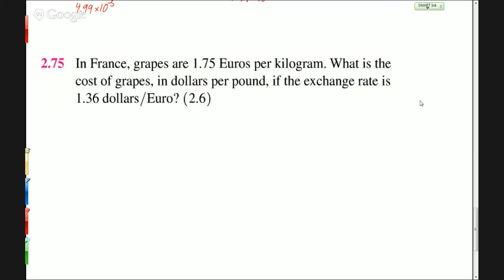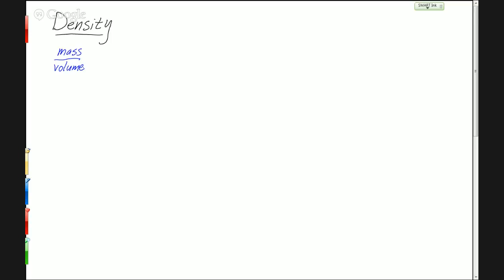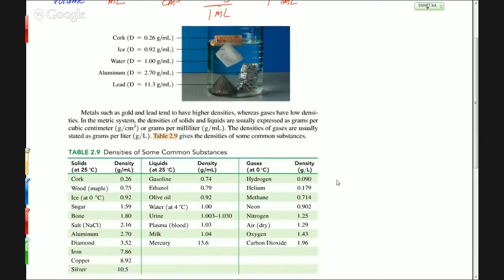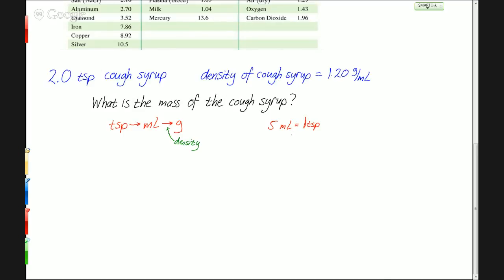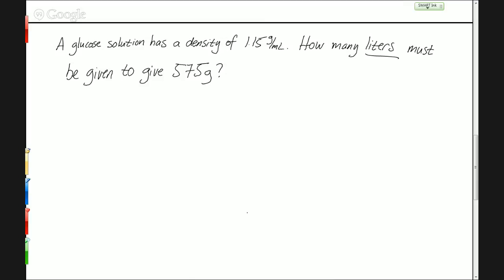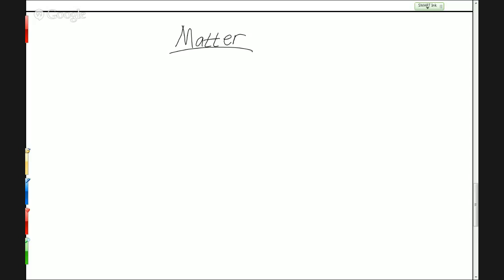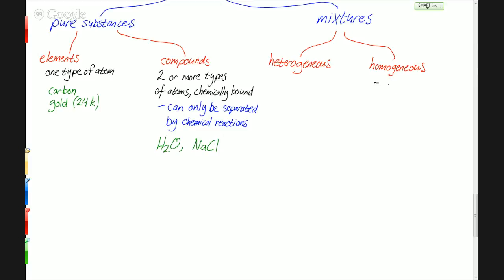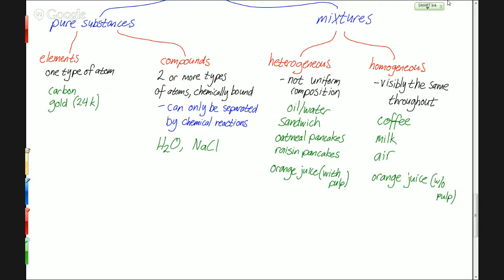CHM 100 - Density; matter; energy